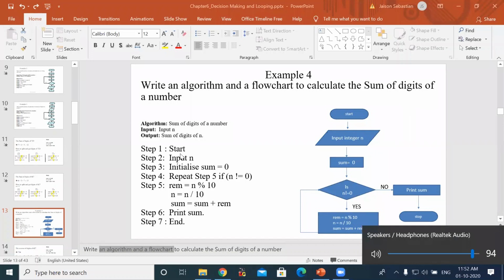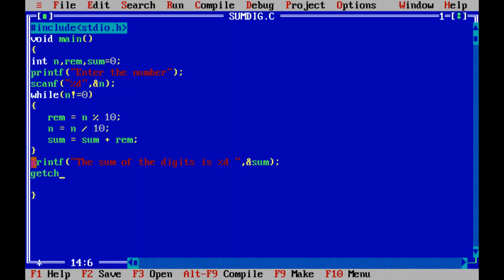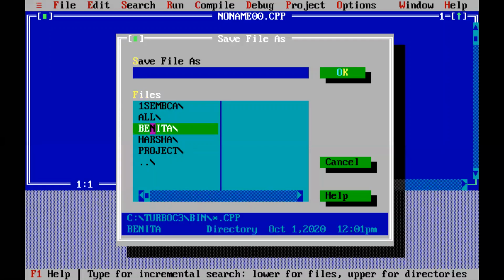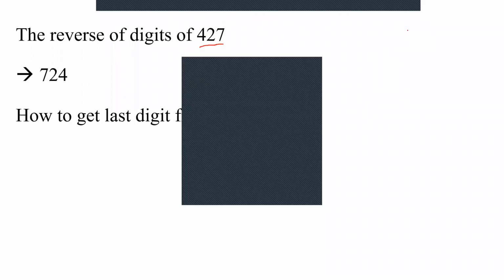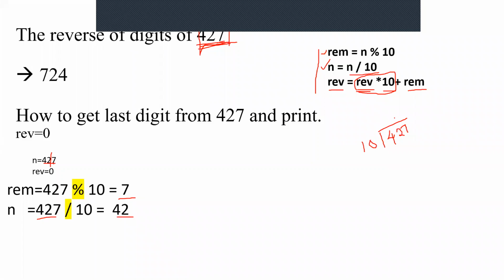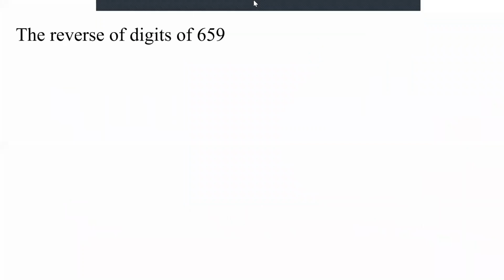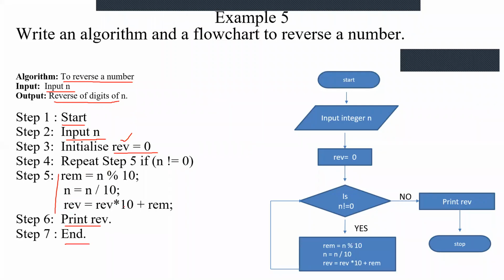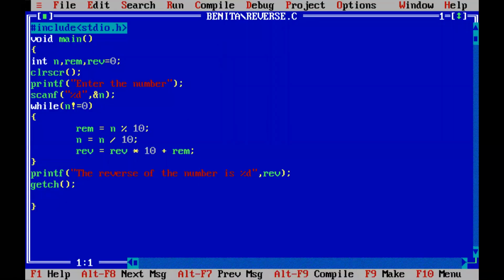BCA - Program to Reverse Digits of a number